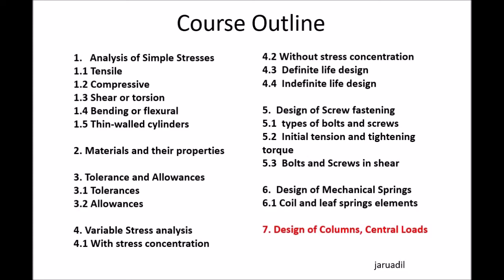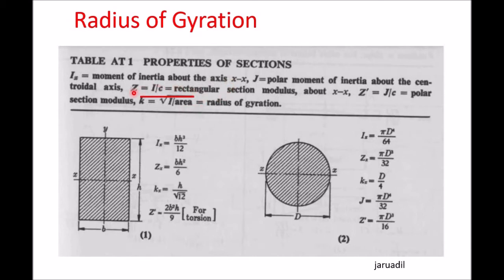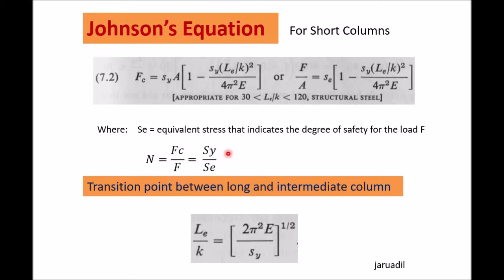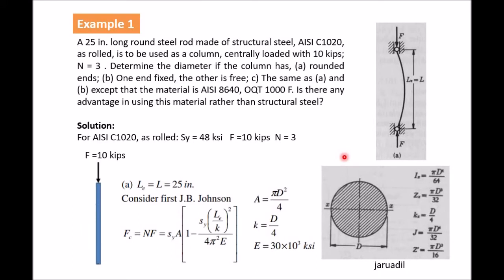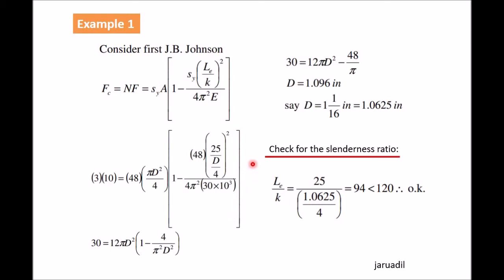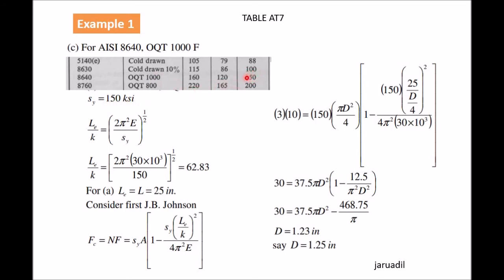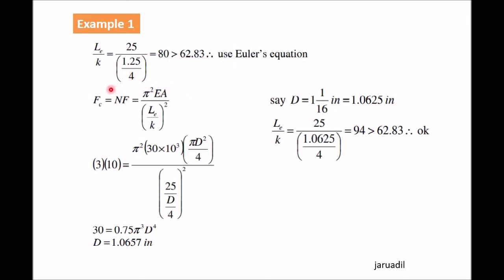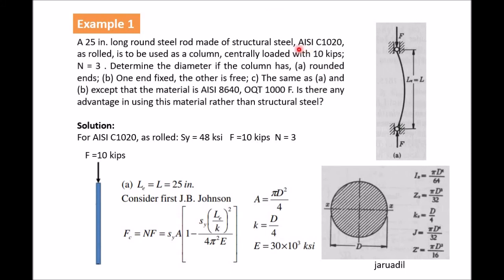Design of Columns - Central Load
This video tackles the basic and systematic way of designing column using the reference book Design of Machine Elements by Faires